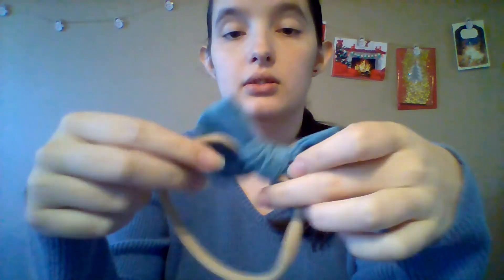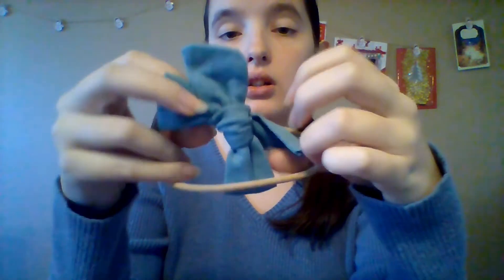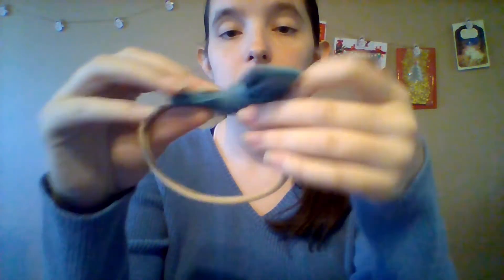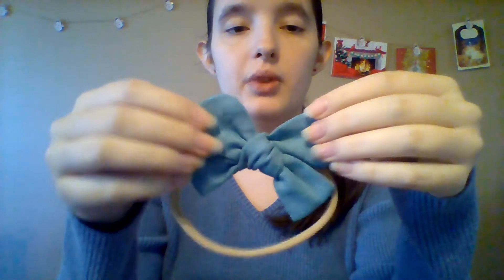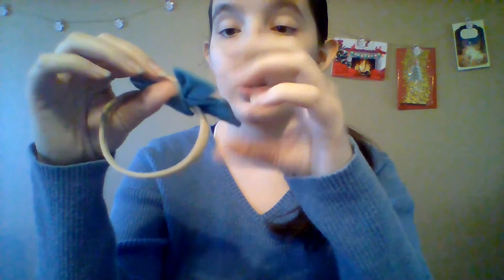Olivia's Bow Club - January 2019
I ordered an Olivia's Bow Club subscription and opened it on camera to share with you guys.

*if it still works use "tryobc" for your first month of bows free, but you pay shipping.